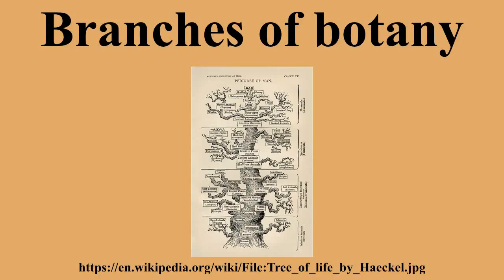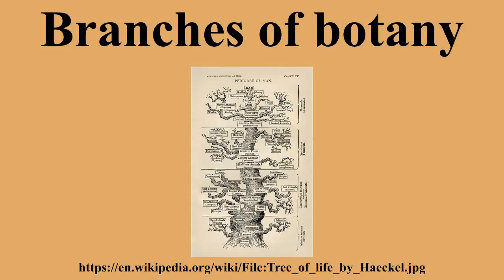Branches of botany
Ad-free videos.

Botany is a natural science concerned with the study of plants.The main branches of botany are commonly divided into three groups: core topics, concerned with the study of the fundamental natural phenomena and processes of plant life, the classification and description of plant diversity; applied topics which study the ways in which plants may be used for economic benefit in horticulture, agriculture and forestry; and organismic topics which focus on plant groups such as algae, mosses or flowering plants.

---Image-Copyright-and-Permission---
About the author(s): Ernst Haeckel (1834–1919) Description German naturalist, philosopher and artist Date of birth/death 16 February 1834 9 August 1919 Location of birth/death Potsdam Jena Authority control VIAF: 73923565 ISNI: 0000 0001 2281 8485 LCCN: n50032763 NLA: 35850550 MGP: 159000 WorldCat
Author(s): Ernst Haeckel
---Image-Copyright-and-Permission---